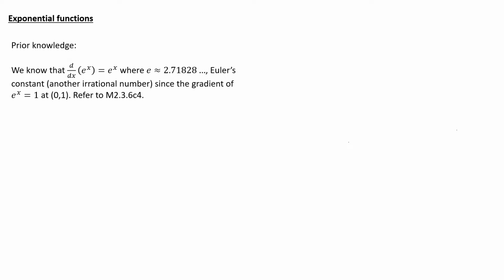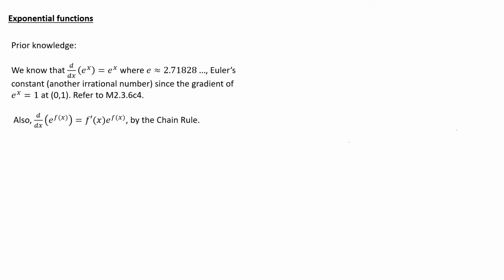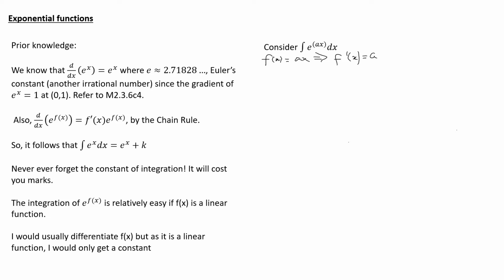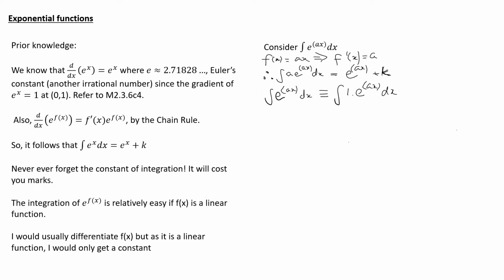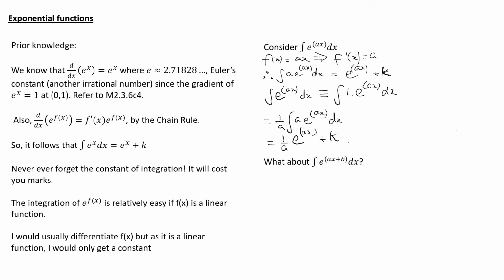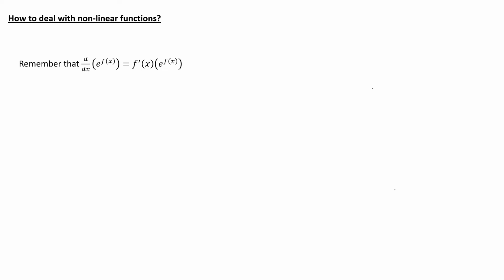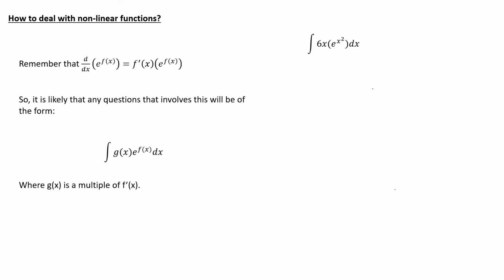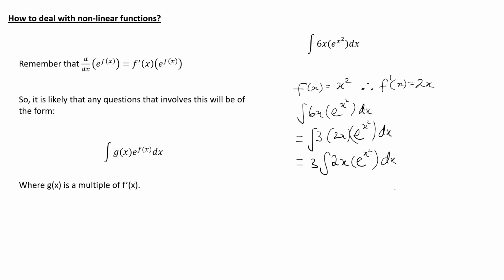M2 3 7a 2 Integration of exponential functions